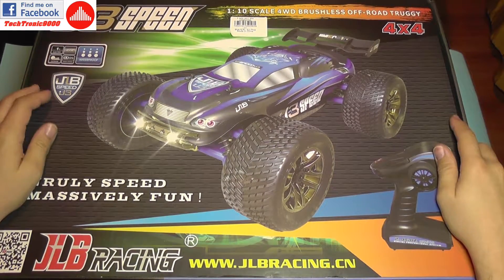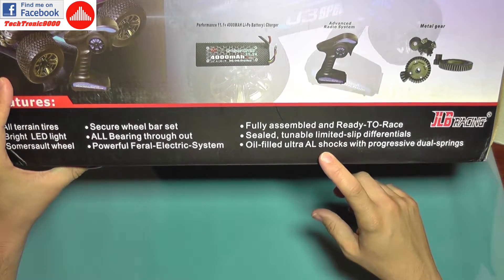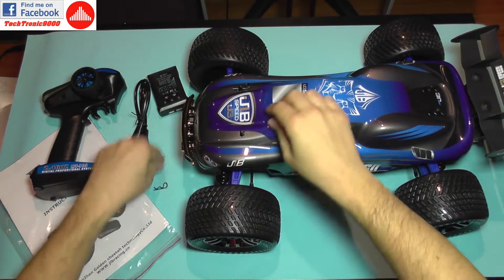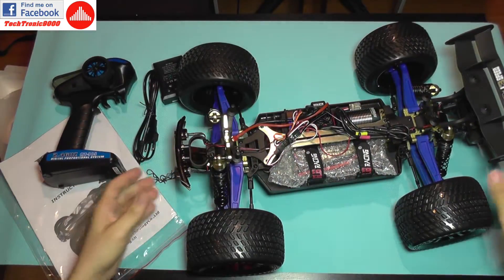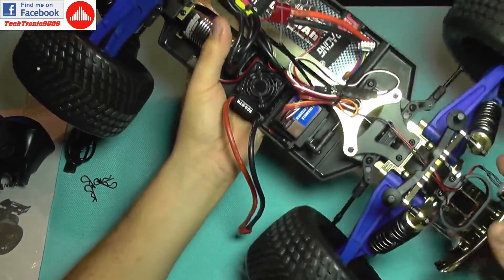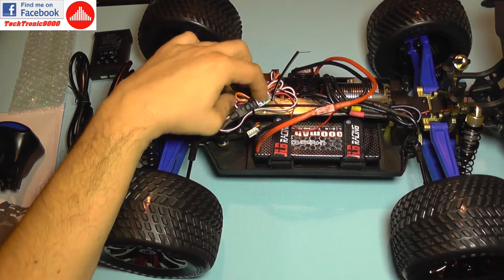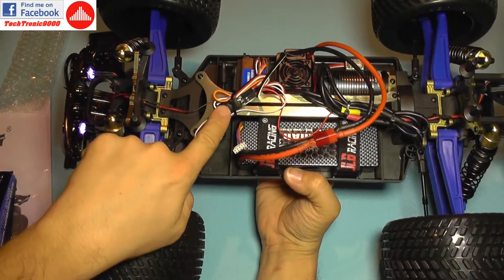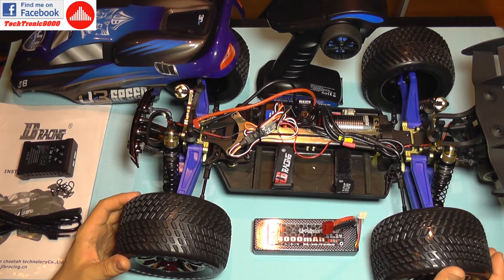JLB J3Speed - Hands-on Full Review - Part 1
The JLB J3Speed is an extremely fast 1:10 scale off-road RC truggy that reach speeds of 100km/h ! The power system includes a 4000mAh 30C LiPo battery that can discharge at up to 120A taking full advantage of the HOBBYWING 120A ESC. The motive power is supplied by a 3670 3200KV motor through a steel spur and slipper clutch and it's split equally to front and rear axles where oiled filled differentials provide limited slip action. The chassis is metal reinforced and braced providing stiffness and rigidity along with crash resistance. The suspension is also improved using big bore oil filled shock absorbers with adjustable dual progressive springs to enable fine tuning.